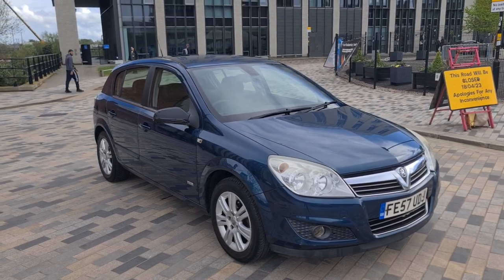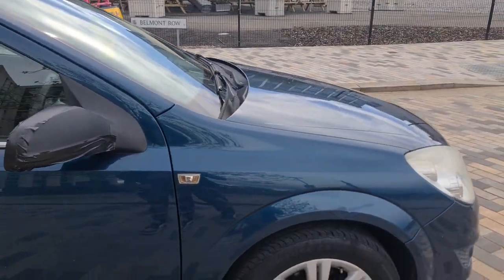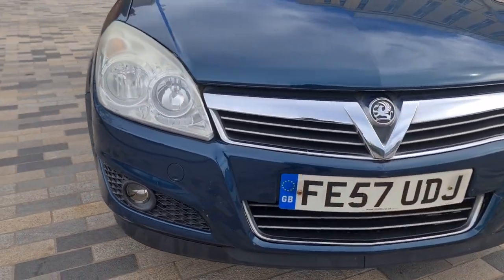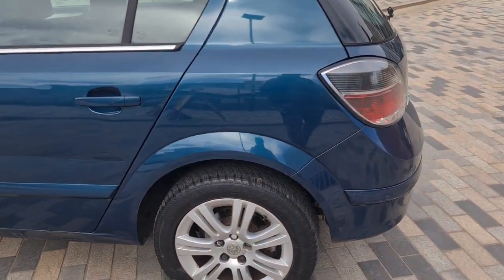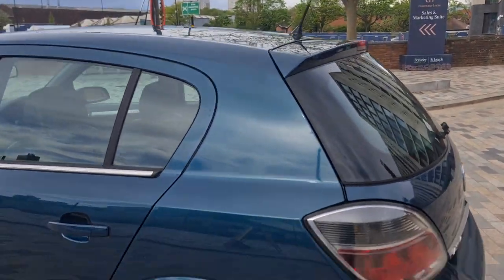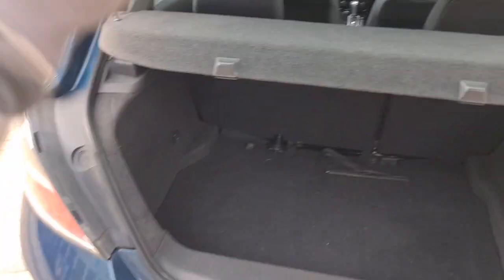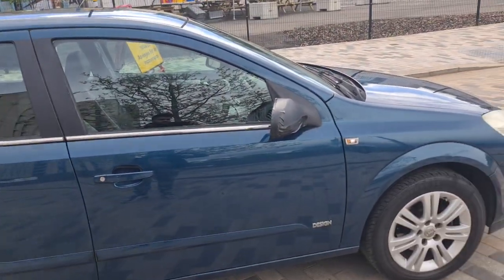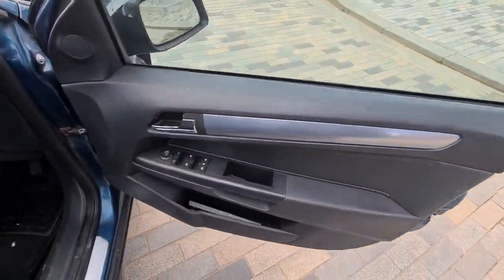Vauxhall Astra automatic